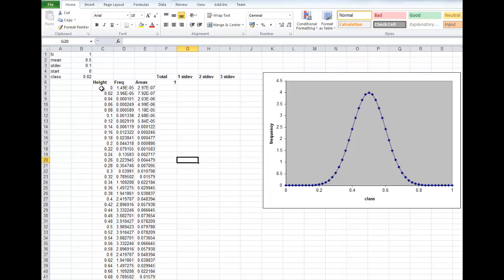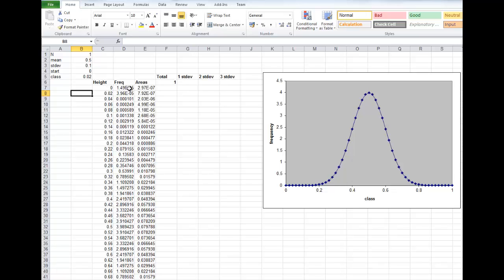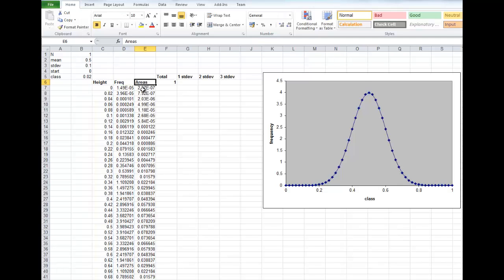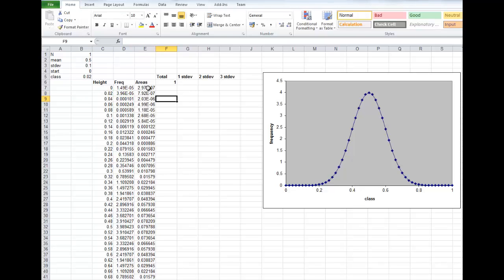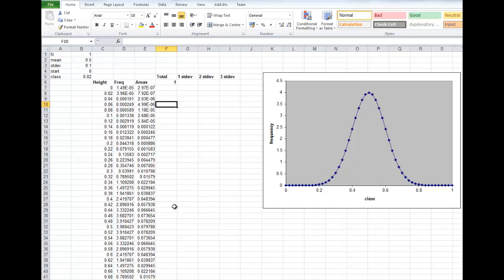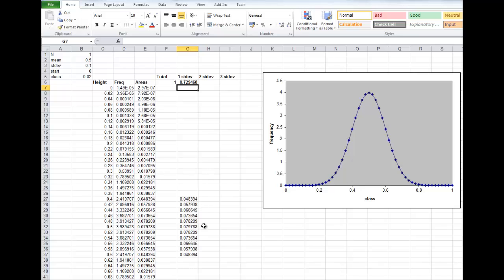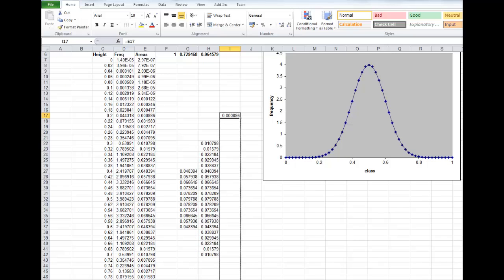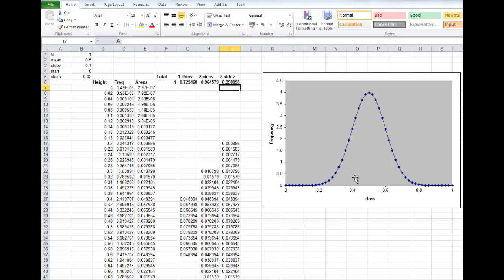deriving d values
deriving d values from a Normal distribution in Excel